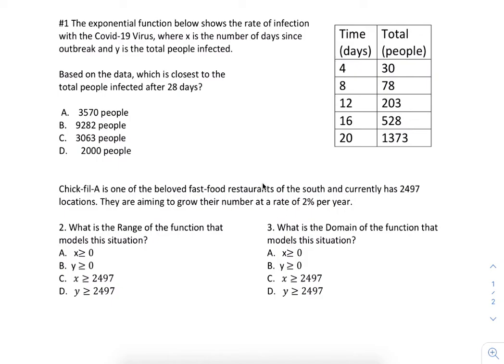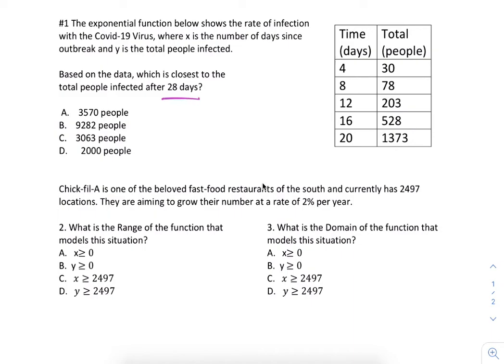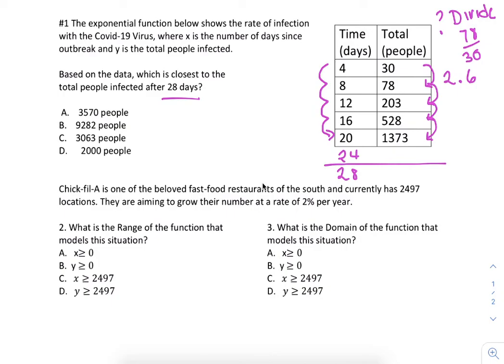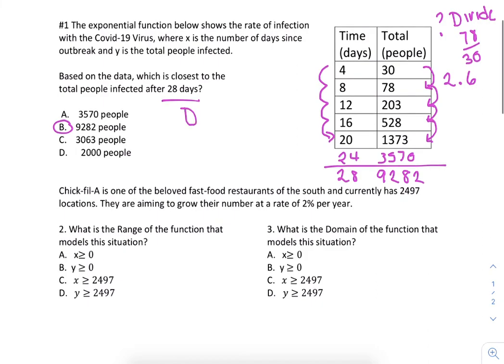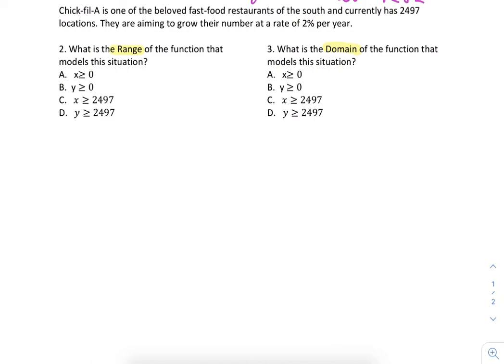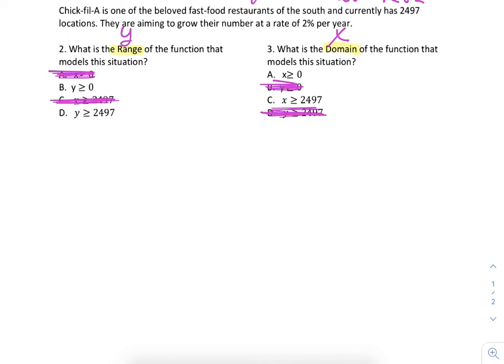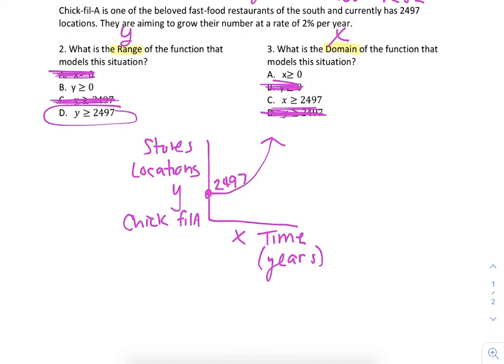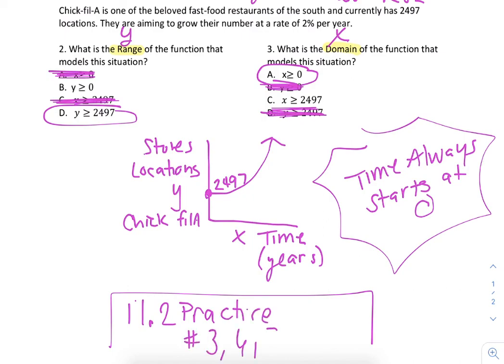11.2 Video Notes #2